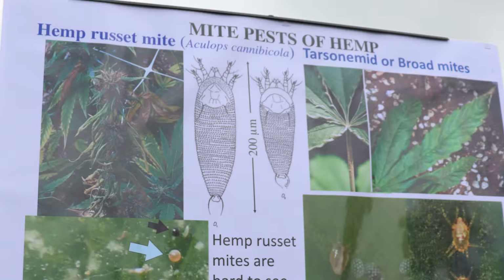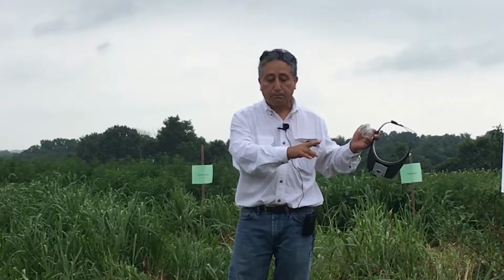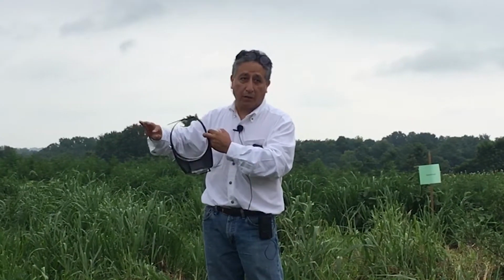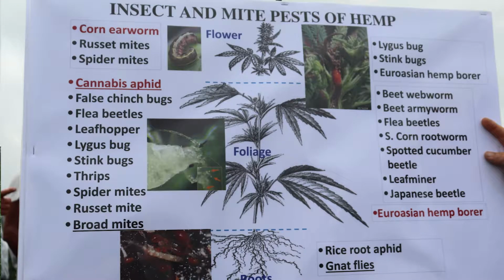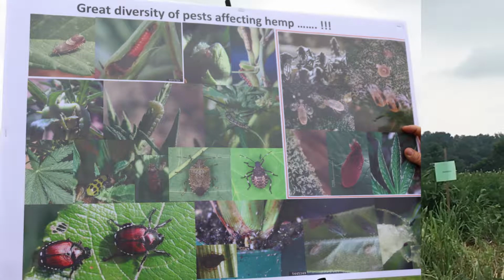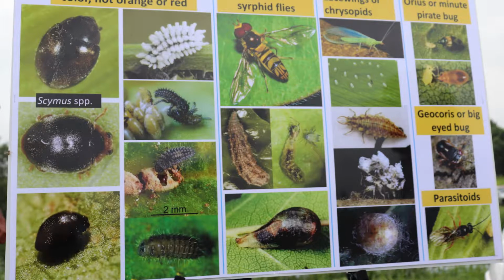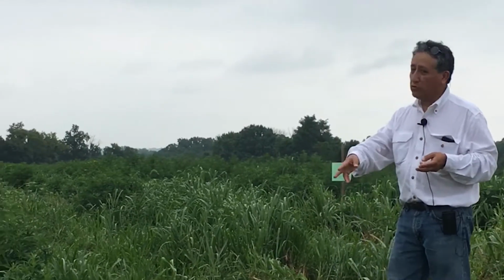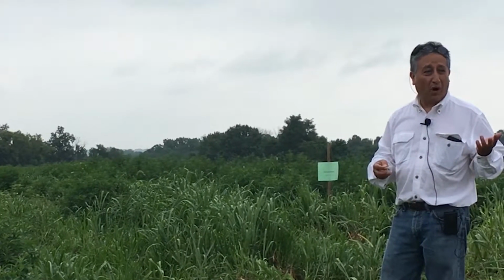Insect ID and Management for Industrial Hemp Farmers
Learn how to ID and manage insects that could cause damage to hemp.  Information is from the University of Kentucky and is research based.